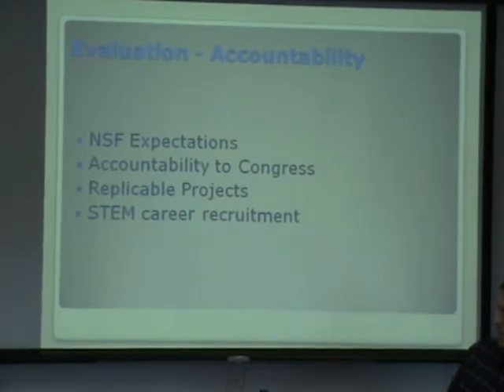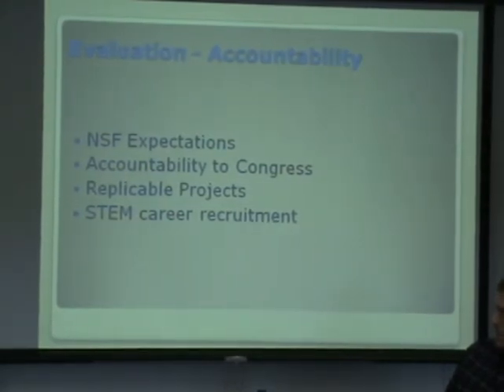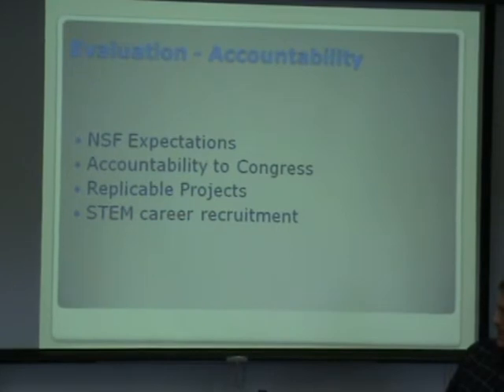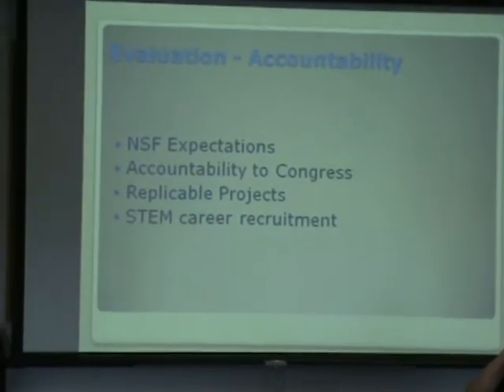HSE DISC 5 file 3